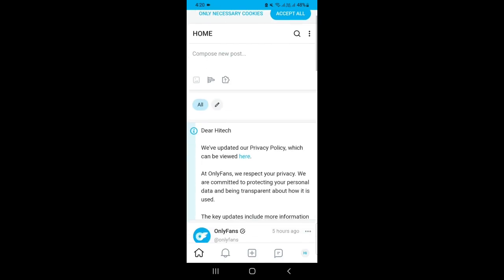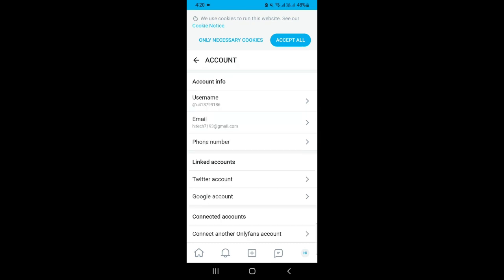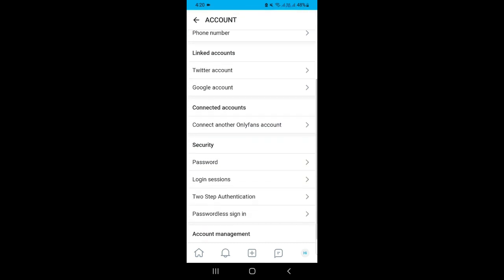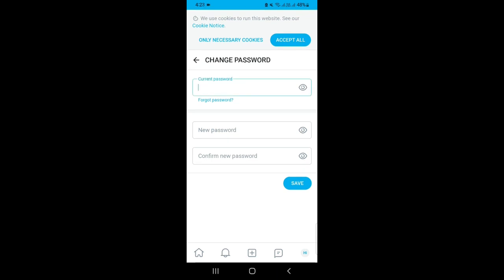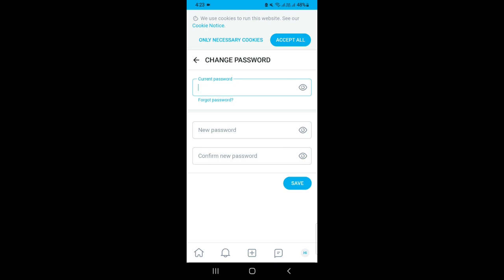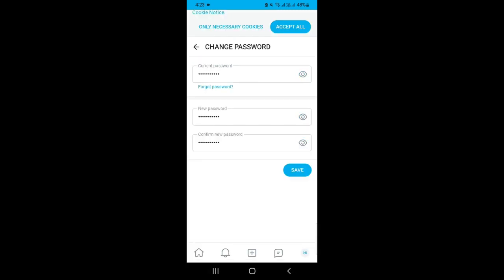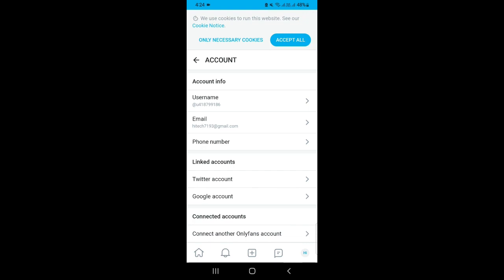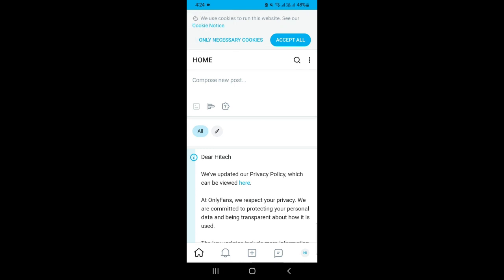How to Change Password on OnlyFans (2024) | Edit Password on OnlyFans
In this tutorial, we'll walk you through the process of changing your password on OnlyFans. Whether you want to update your password for security reasons or simply want to create a stronger one, we've got you covered. We'll show you step-by-step how to navigate the settings, locate the password change option, and complete the process securely.